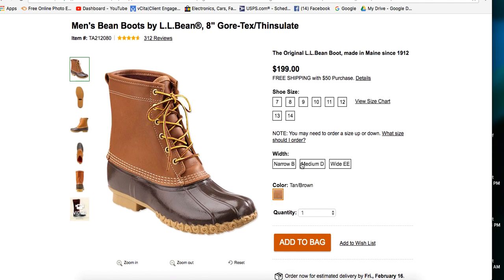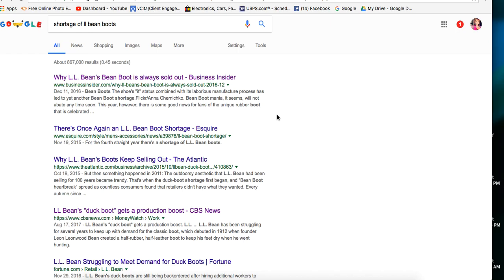What to Sell on eBay: LL Legendary Bean Duck Boots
These boots have been an eBay BOLO for many years. Not only are they very high quality, but LL Bean has historically experienced production shortages, so their value on eBay has increased due to supply and demand. There are several different styles of LL Bean Duck Boots, but the most well known is the "LL Bean Boot Made in Maine since 1912."

I was also glad to see LL Bean has changed its return policy, to extend only 1 year with a receipt, rather than lifetime for any product. Unfortunately, people were taking advantage of the lifetime policy's original intent.